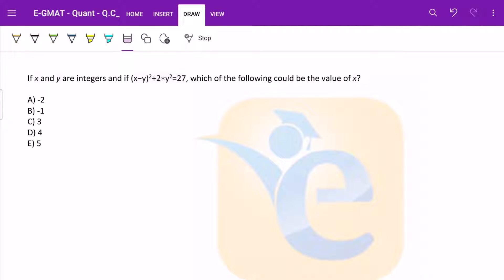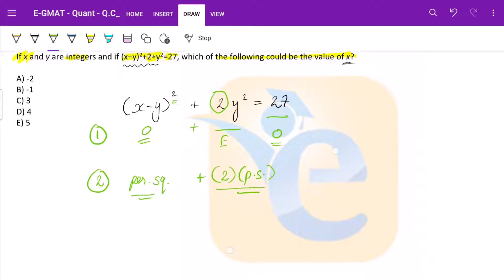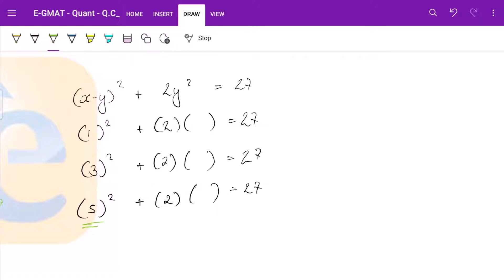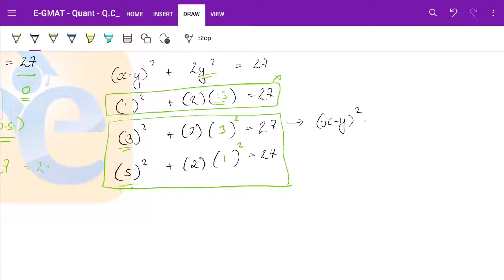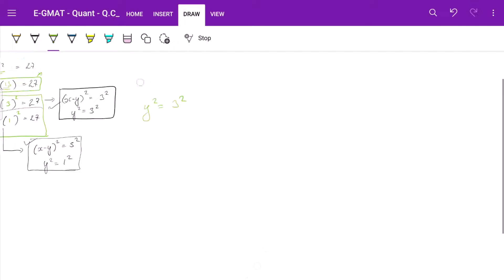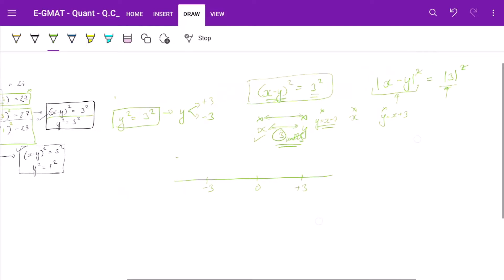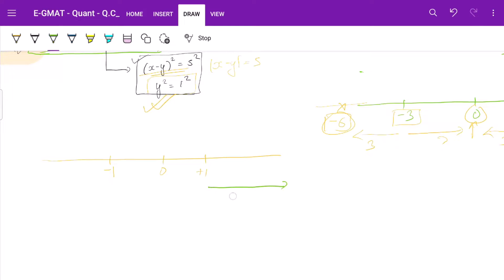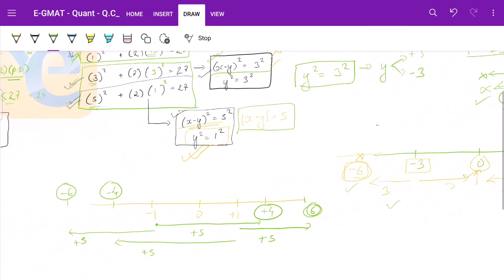GMAT | Algebra | Hard | GFE Mock | If x and y are integers and if (x−y)^2 + 2 × y^2 = 27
If x and y are integers and if (x−y)^2 + 2 × y^2 = 27, which of the following could be the value of x?
A. -2
B. -1
C. 3
D. 4
E. 5

🔎 *Question Source:* GMAT Focus Mock
🏷️ *Type of Question* Algebra

🖊️ *Solution Description:*
In this video, we have explained how to solve this difficult Official Guide question of Algebra, by adhering to the outlined steps.
1. Thoroughly understand the given information by actively translating, drawing inferences, and visualizing.
2. Simplify and do mathematical processing as required..

📌 *Chapters*
00:01 - Question Analysis
00:22 - Approach and Strategy
01:33 - Detailed Calculation
07:12 - Summary